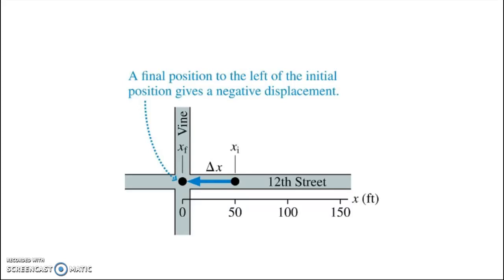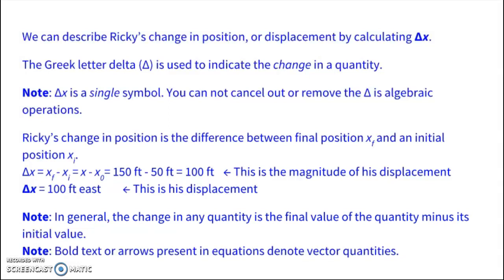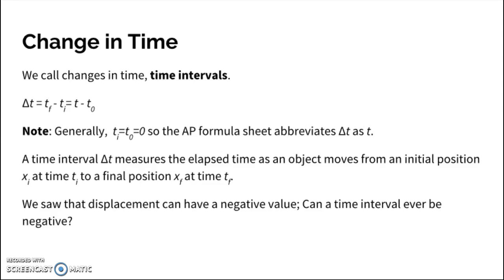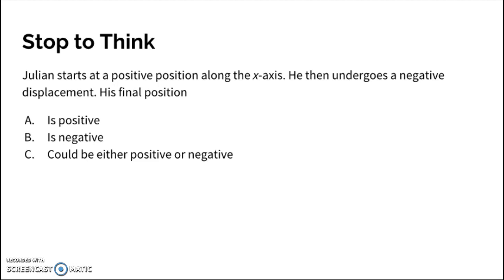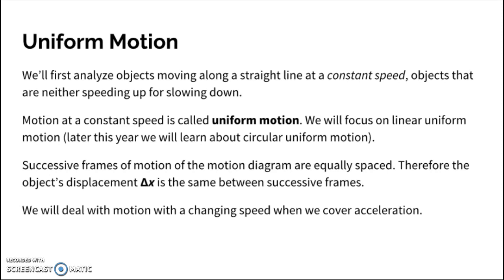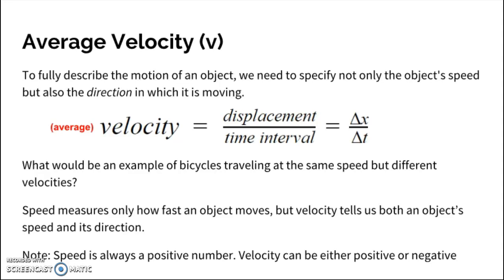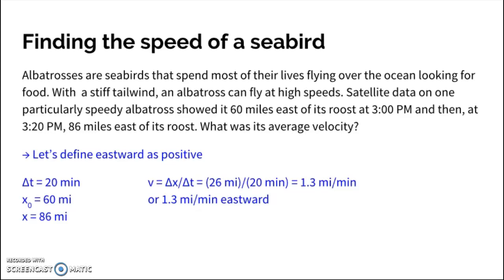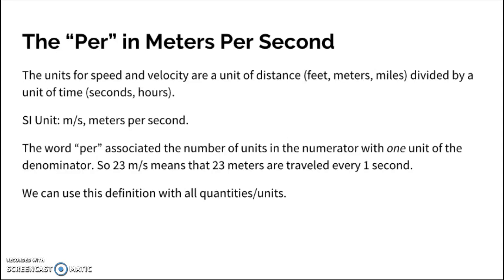displacment and velocity part 2